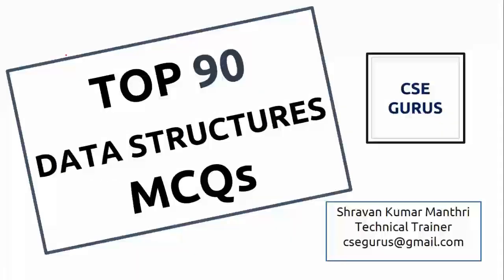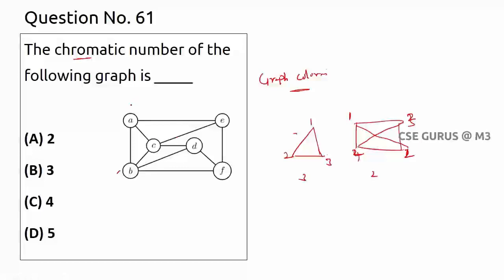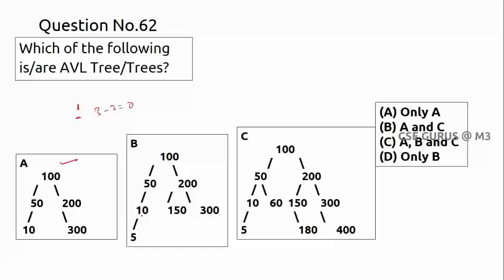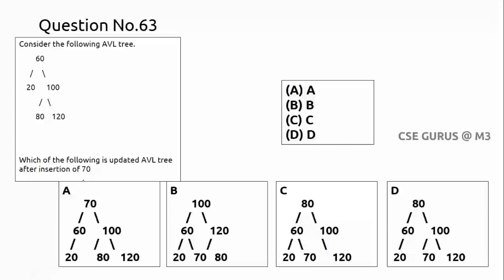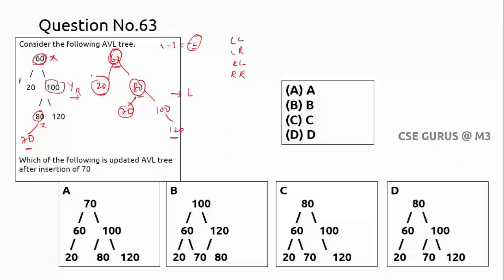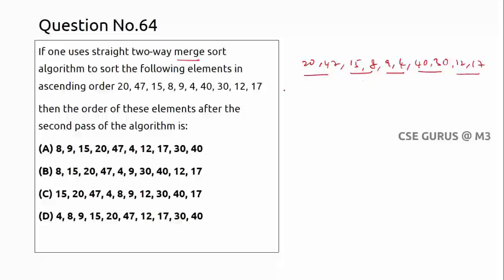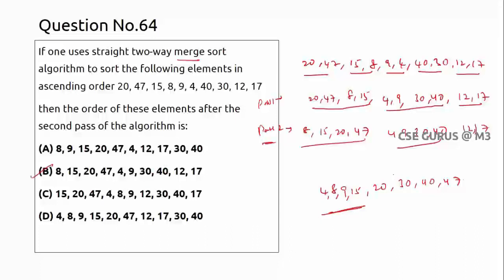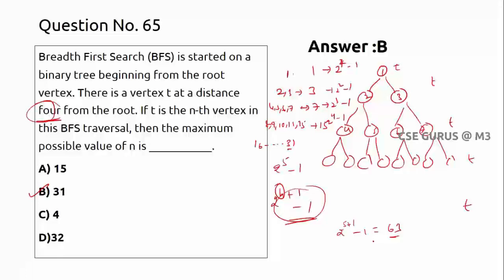Data structures MCQs - Part 13